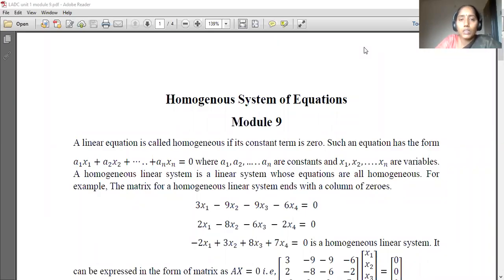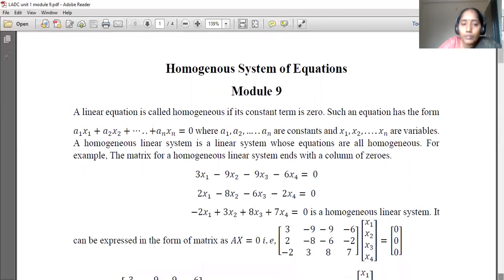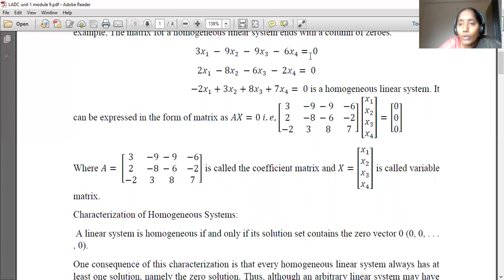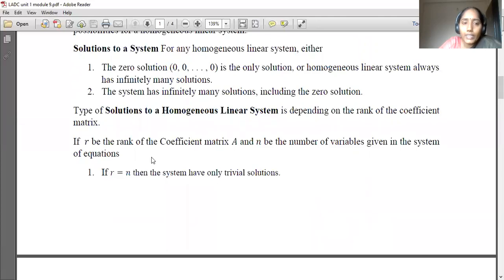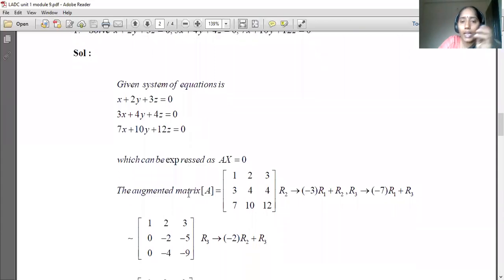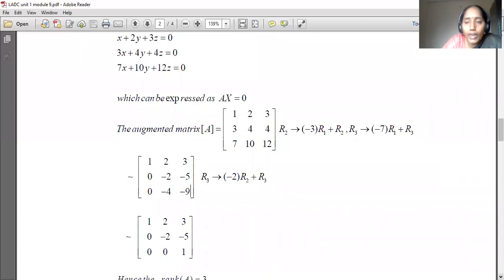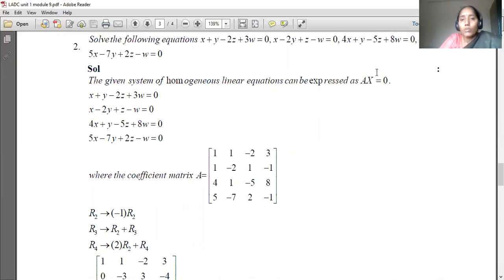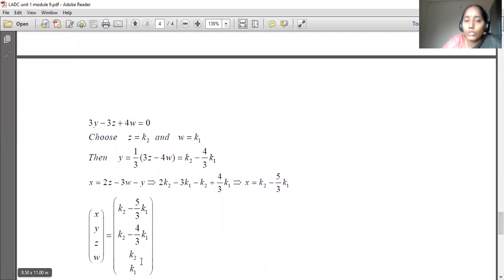homogeneous system of equations